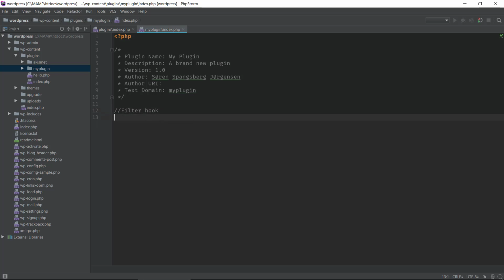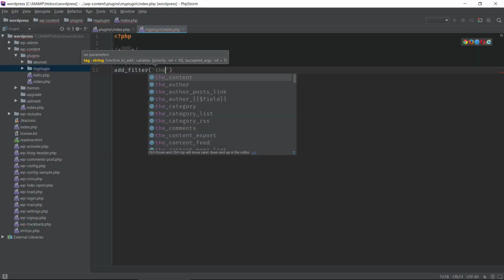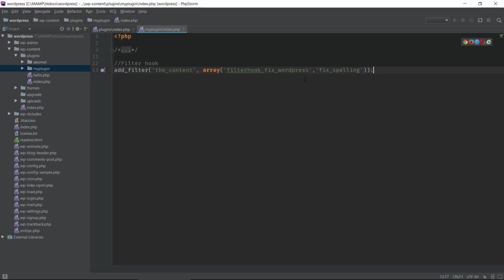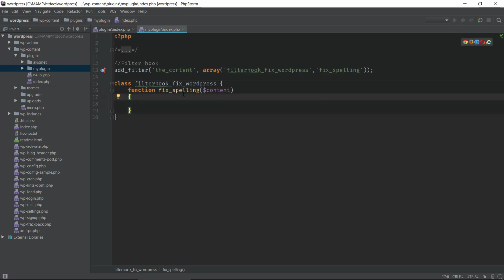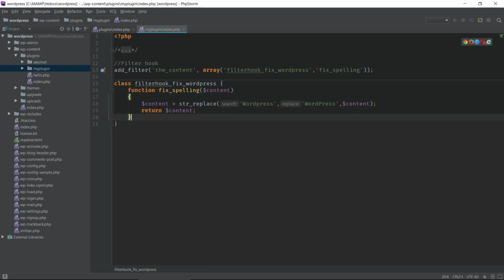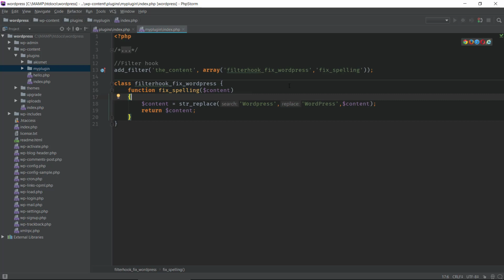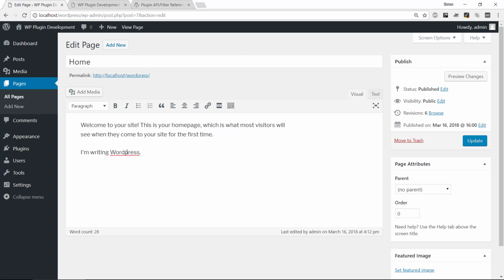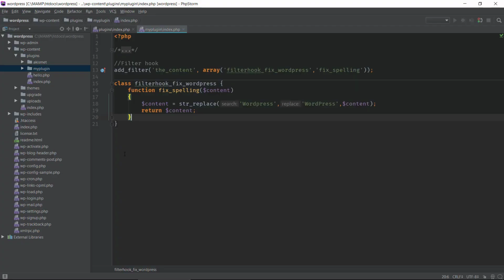WordPress Plugin Development - 02 - Filter Hooks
How to apply filter hooks when developing plugins.